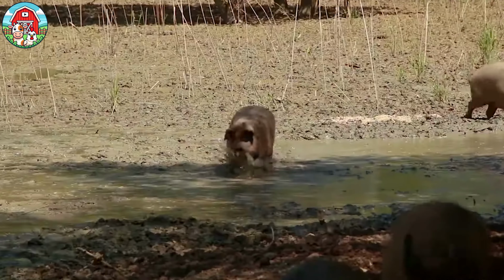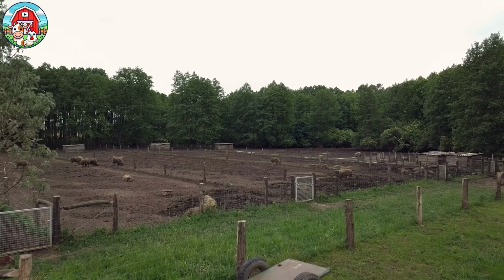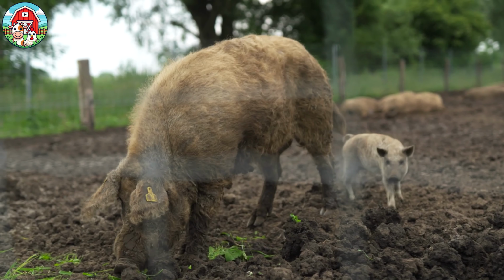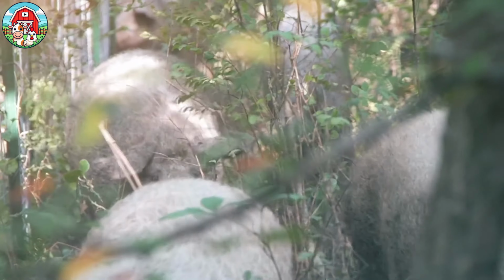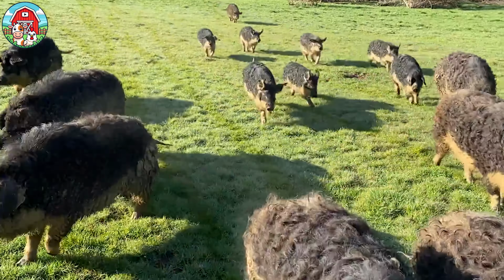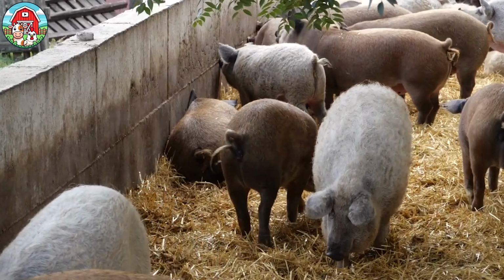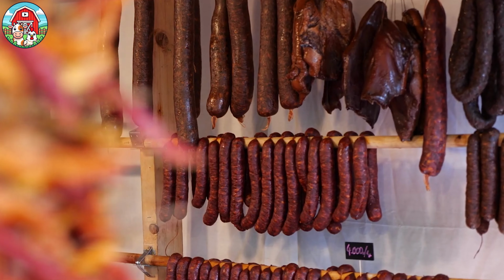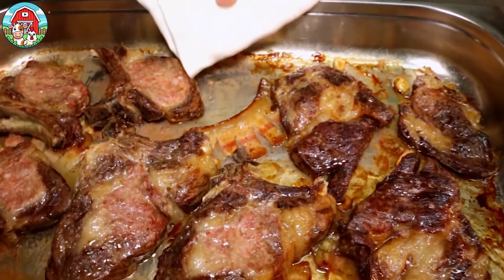Rare MANGALITSA Woolly Pig Farming - How To Raise & Process One Of The Most Luxurious Pigs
🐖 Rare Mangalitsa Woolly Pig – How to Raise & Process One of the Most Luxurious Pigs | Mangalitsa Farming

Mangalitsa pigs are known as the “Kobe beef of pork” for their rich, marbled meat and unique woolly coats. In this video, explore the world of rare Mangalitsa pig farming, from careful breeding and feeding to specialized processing techniques. Discover why these luxurious pigs are prized for their exceptional flavor and high-quality fat, making them a favorite among chefs and food enthusiasts worldwide!

Discover the world of Mangalitsa pigs, the rare and prized woolly breed known as the 'Kobe beef of pork.' In this video, we take you inside the fascinating world of Mangalitsa pig farming, from traditional free-range methods to modern processing techniques.

🐖 Learn about:
- The history and origin of Mangalitsa pigs
- Why their meat is considered the world's best pork
- How Mangalitsa pigs are raised on small family farms
- The unique health benefits of their richly marbled meat
- How these pigs thrive in harsh winter conditions

If you're a food lover, chef, or simply curious about where your pork comes from, this is a must-watch!